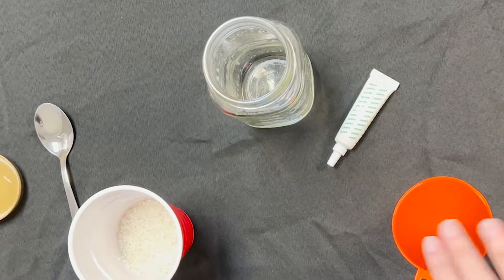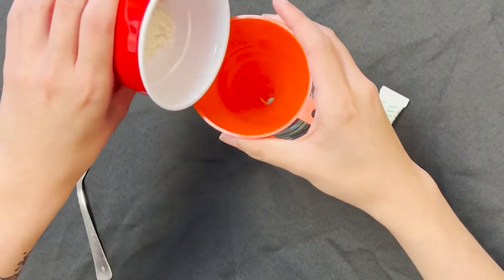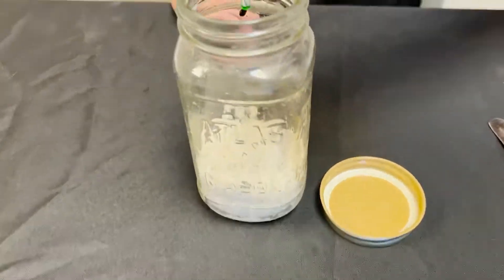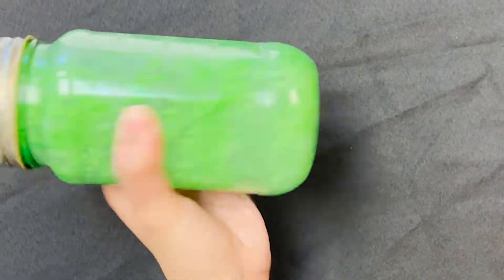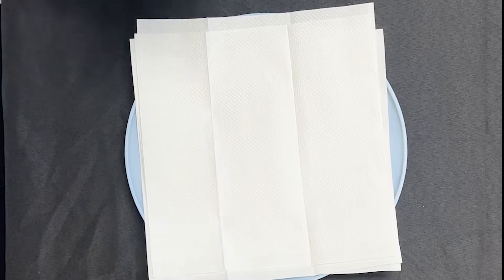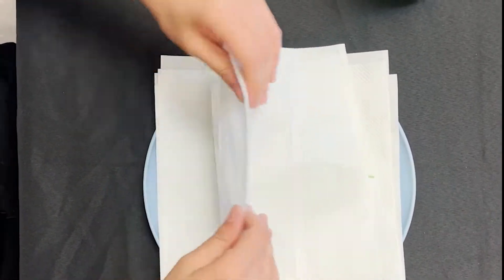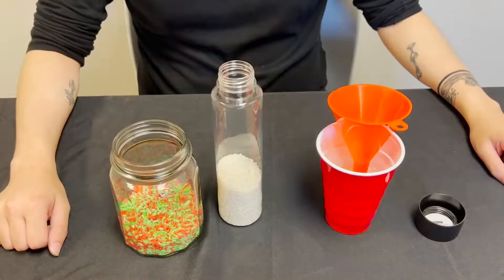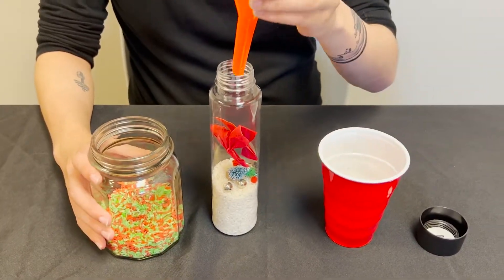I Spy Sensory Bottle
This week’s activity is called “Winter I Spy Sensory Bottle”. Here is a super easy and cute craft for toddlers and preschoolers! We’d love to see how your Penguins turn out, tag us @elcmdm and use the hashtag